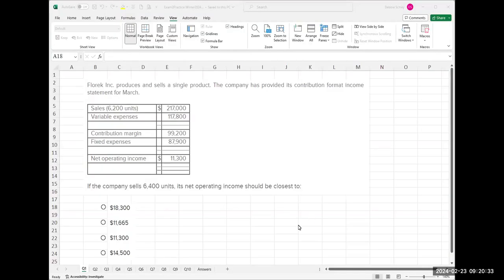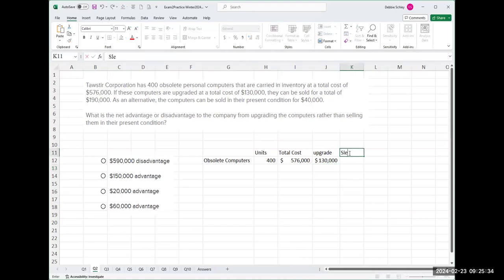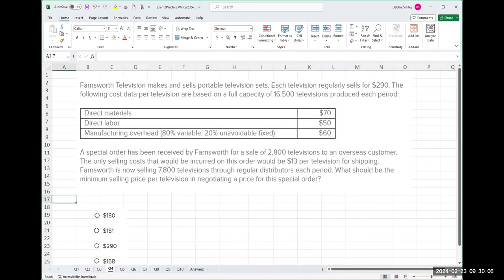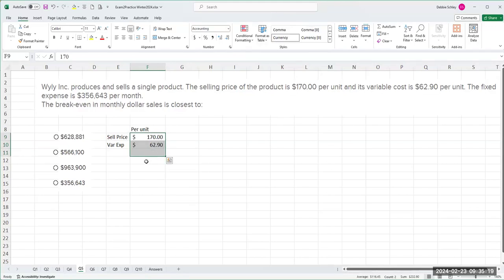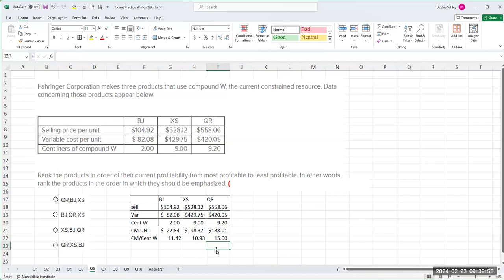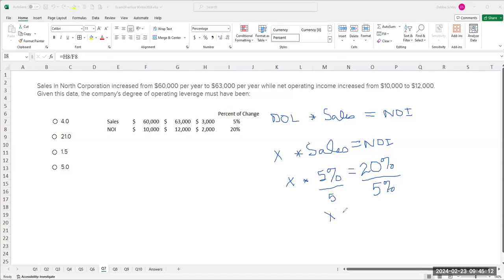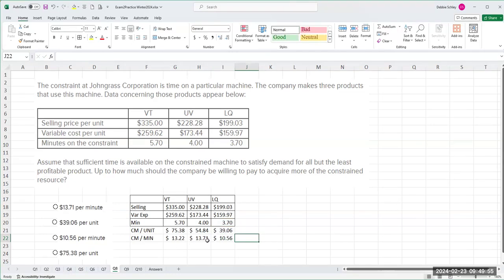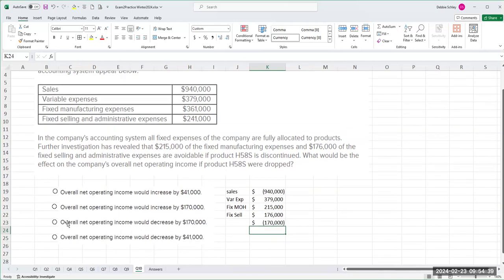Exam 2 Practice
Managerial Accounting Problems to help you prepare for Exam 2. Exam 2 covers chapters 6 and 11